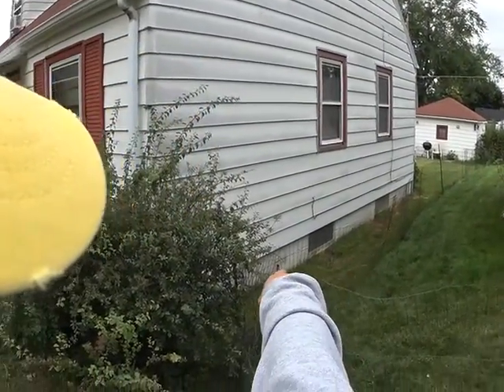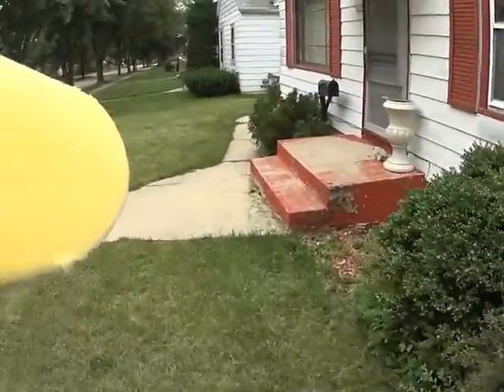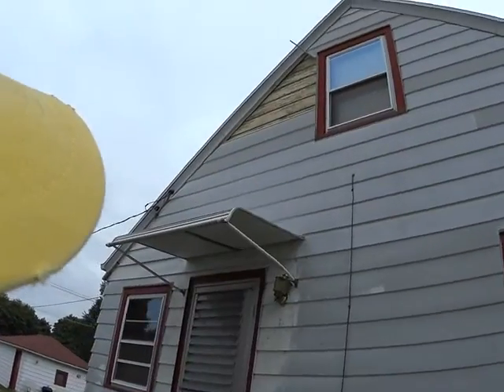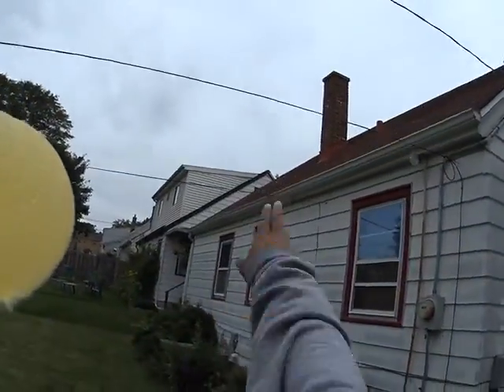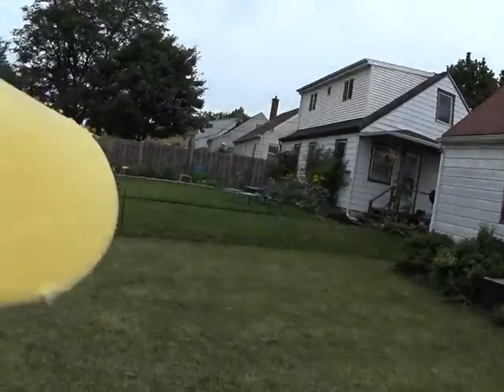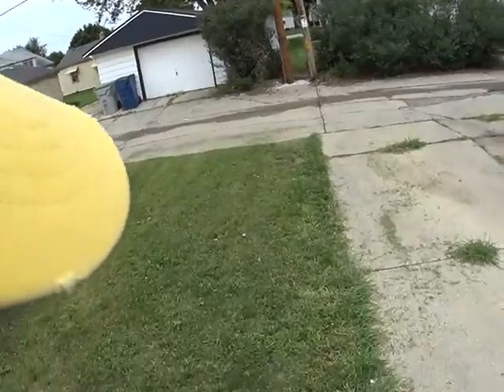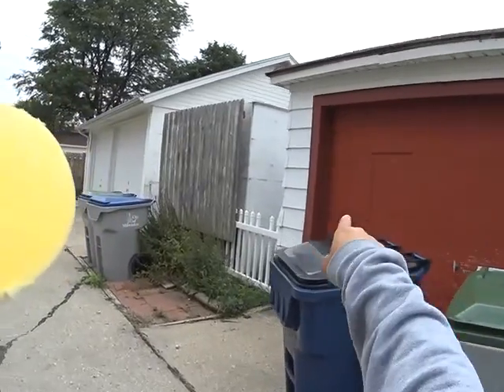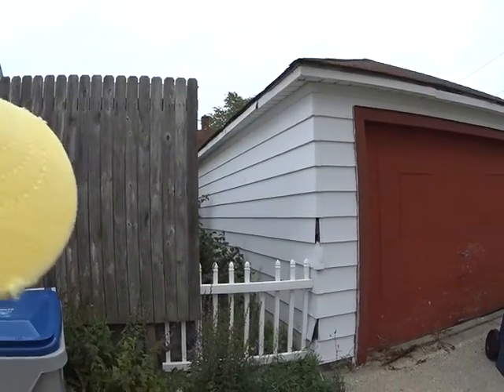3337 N 83rd Outside